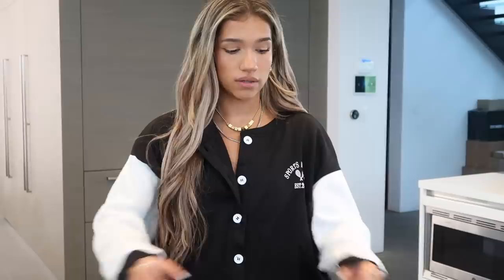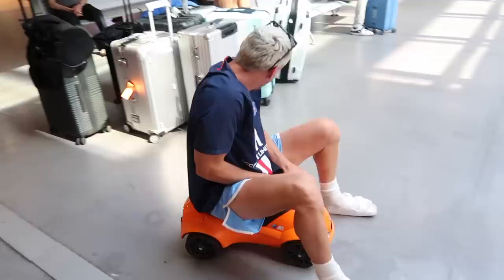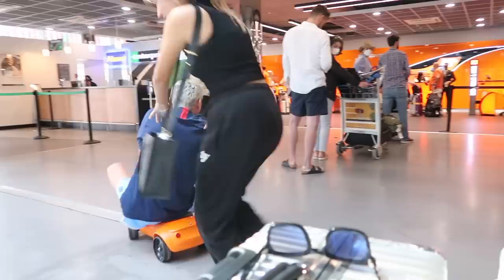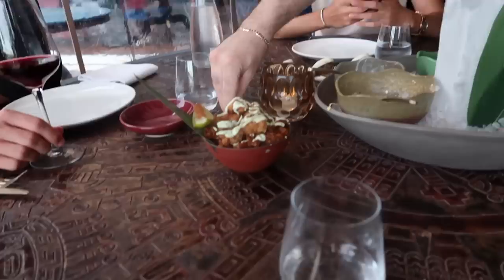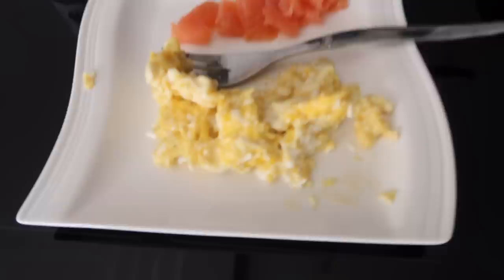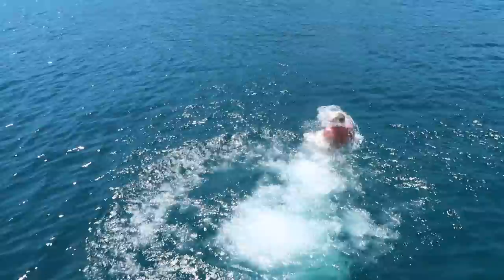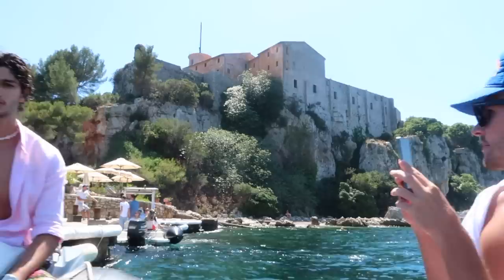MIANTWINS TAKEOVER EUROPE PART 3: CANNES, FRANCE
All items shown in this video can be found on the SHEIN site:

If you haven’t watched the first 2 parts click here!